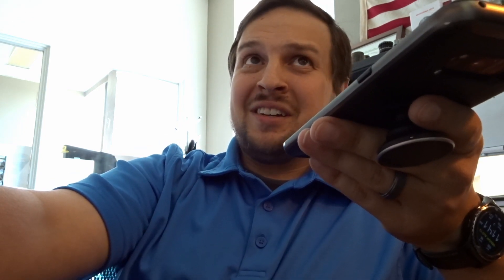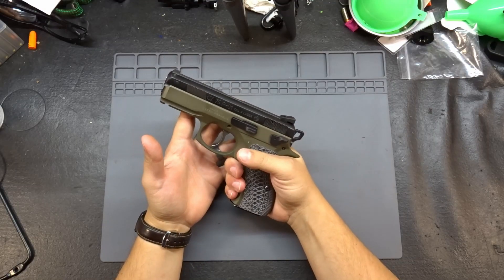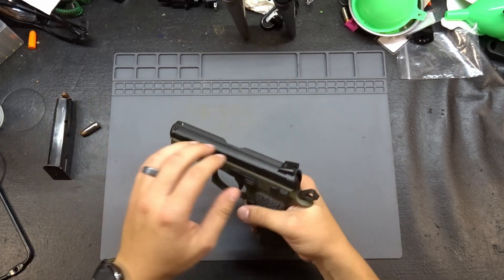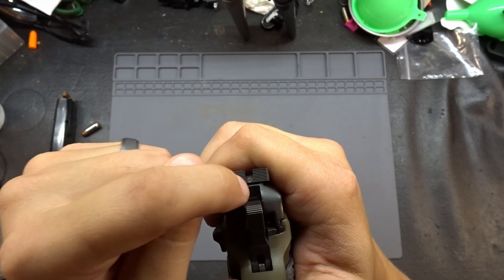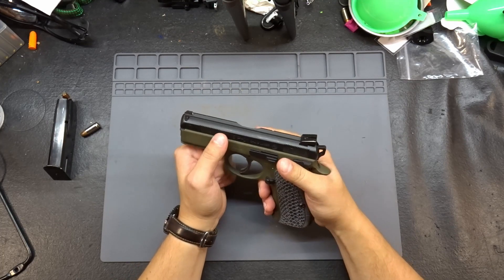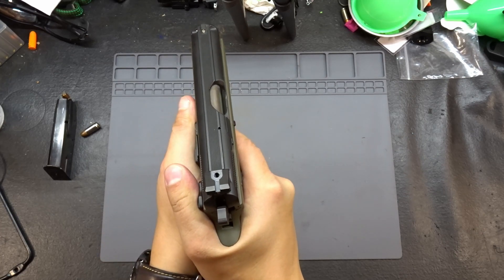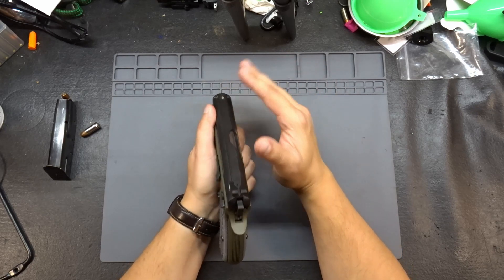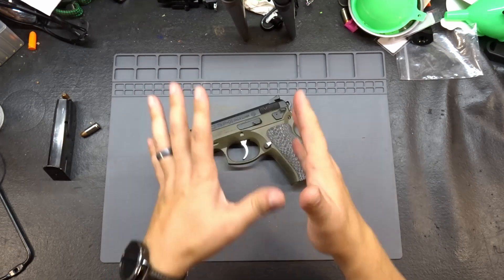CZ P01 Sight setup: Best CZ75 Defensive Sights EVER?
Part numbers for the sights!!!

I finalized the sight setup of my CZ P01 and i feel like i may have come across the BEST CZ75 defensive sight setup.  It's rugged, accurate, and FAST.  I'm actually considering ditching the Dawsons on my competition gun for this EXACT setup.

DO WORK t-shirts

My equipment
Camera:

Camera Mount: